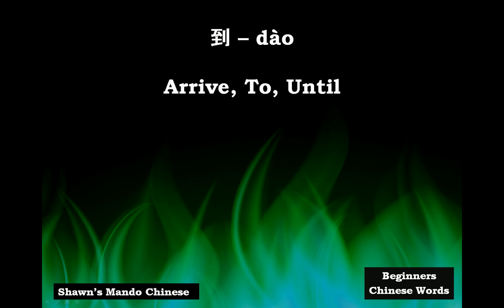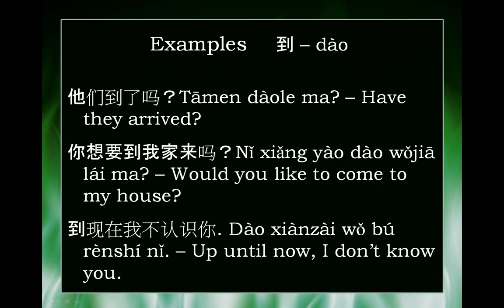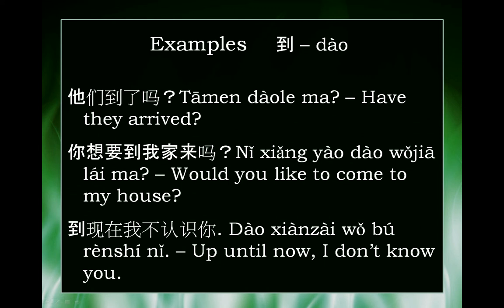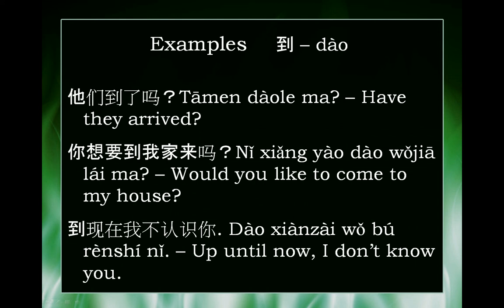Chinese Word: 到 dào -- arrive, to, until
How to say "arrive", "to", "until" in Mandarin Chinese -- 到 dào, along with some basic examples of how to use this word.